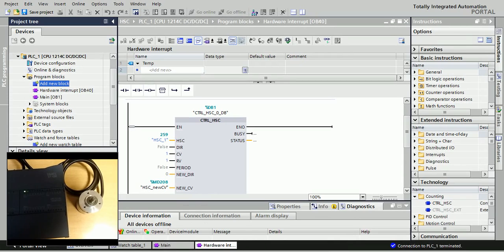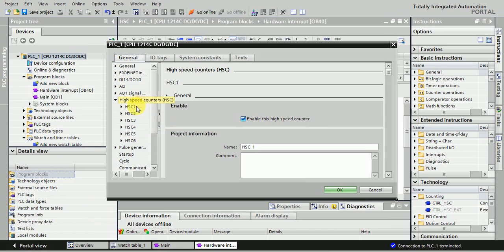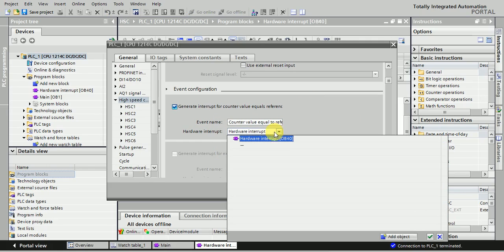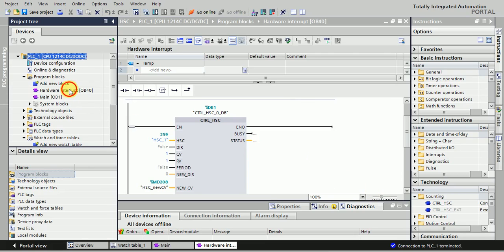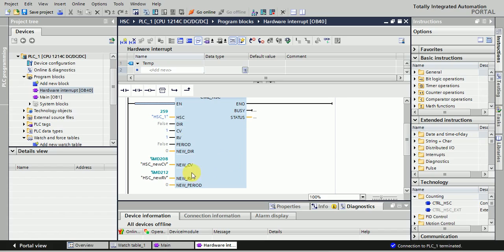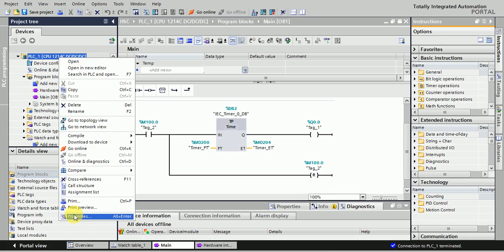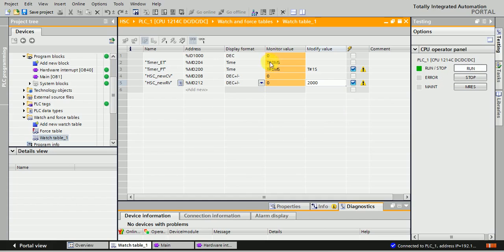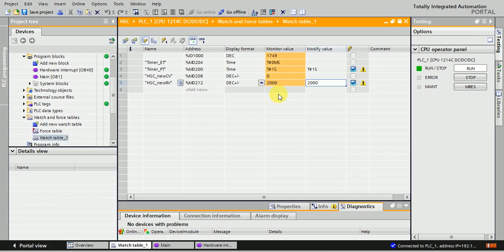HSC in S7-1200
how to use the HSC feature in the S7-1200 PLC , the project is about length cutter so when the PLC receive certain amount of pulses is should enable the output that is connect it to a cutter ( pneumatic cylinder)